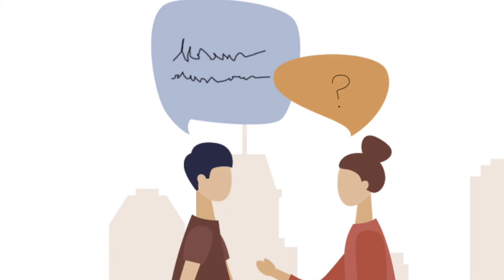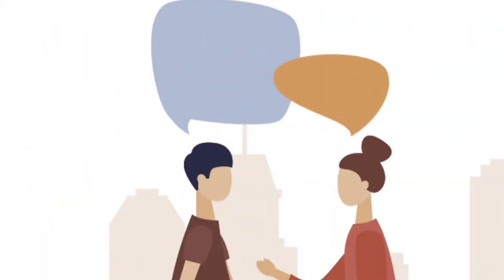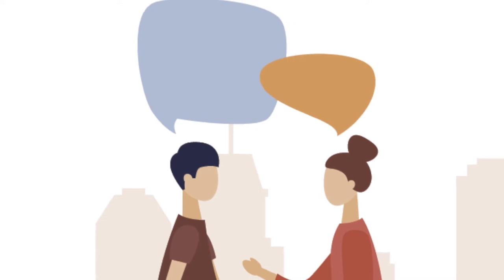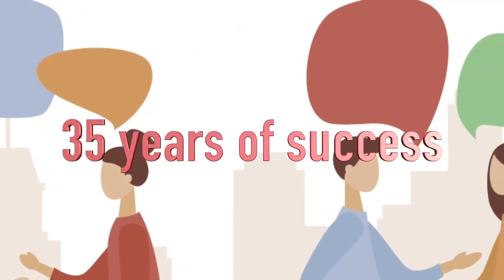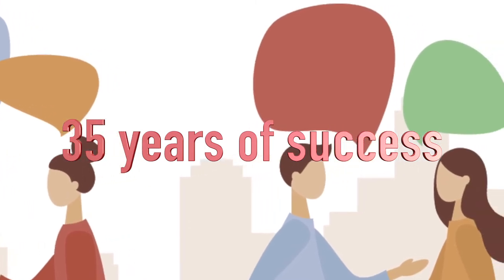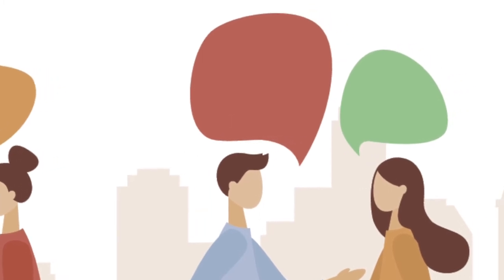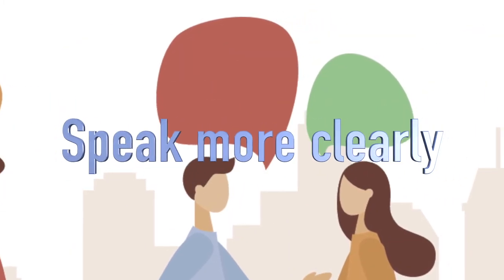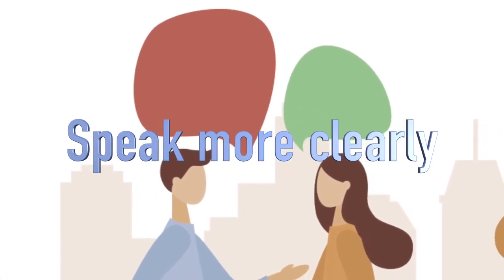Basic Skills of English Pronunciation course trailer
This class course is now available on Udemy.

About the course:
Speak Clearly - Expand Opportunities.

DON'T LET YOUR ACCENT HOLD YOU BACK! If you're MISSING 25% OR MORE OF WHAT YOU HEAR when Americans from the United States speak, you're missing a significant amount of communication. If you're speaking English with a heavy accent, the wrong intonation, or a speech impediment, you may be LOSING 25% OR MORE OF YOUR AUDIENCE.

YOUR ROAD TO PERSONAL AND CAREER SUCCESS ~ Have you EVER WONDERED HOW ACTORS FROM OTHER COUNTRIES LOSE THEIR ACCENT when they make movies for Hollywood? They have a Dialogue Coach who uses the same techniques Rachel Ward developed and used when she taught drama. These techniques are right here in Basic Skills of English Pronunciation.